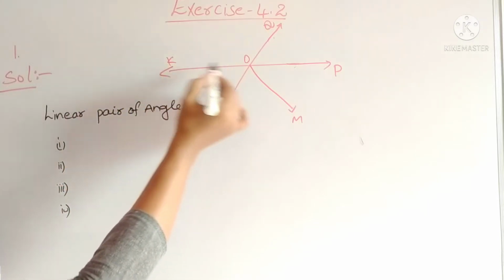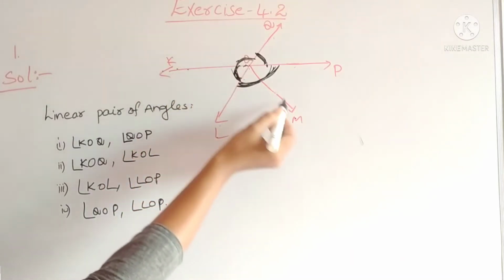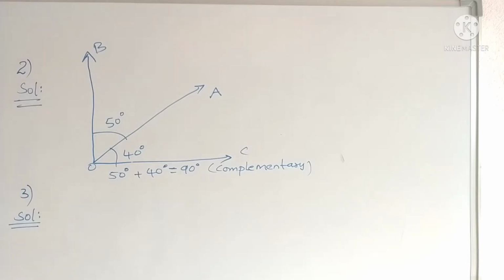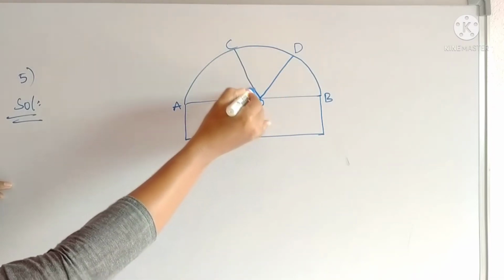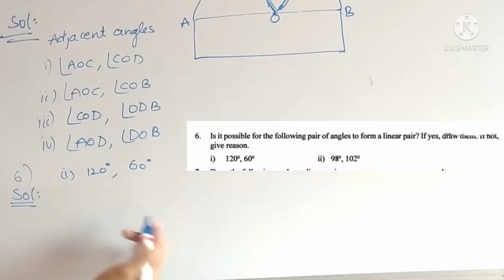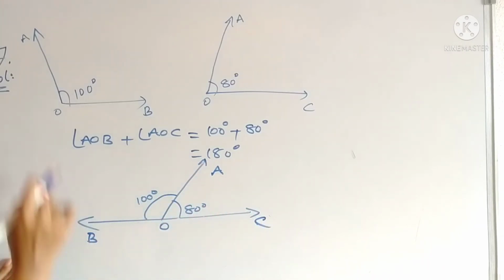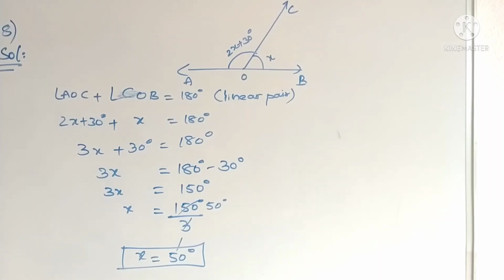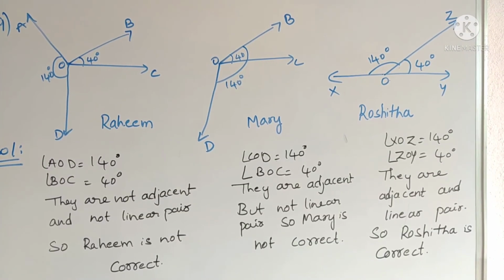Ap New 7 th class maths,Lines and Angles class 7 exercise 4.2Lines and Angles 7 th class,7 th class